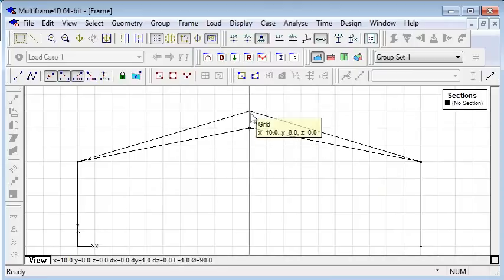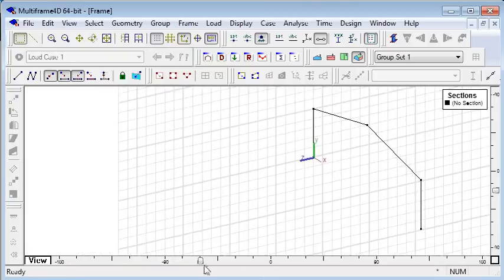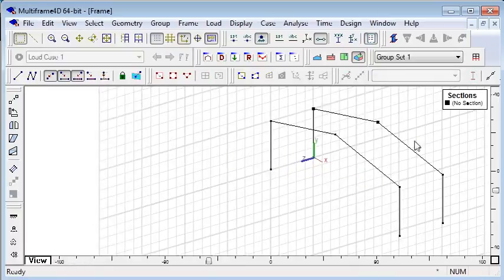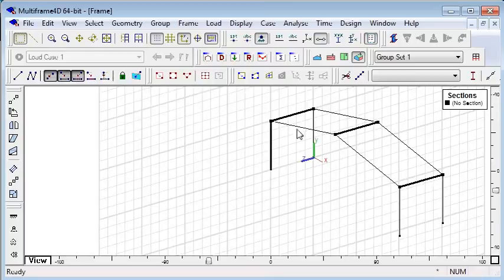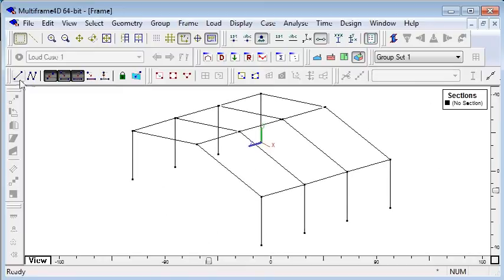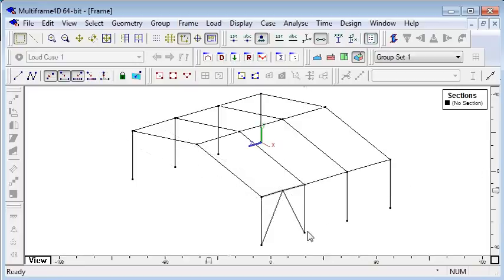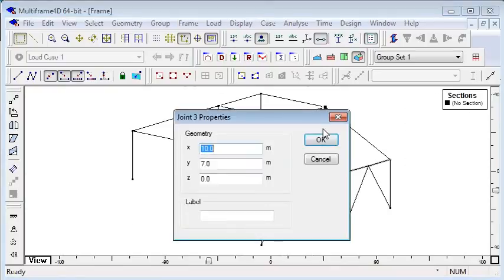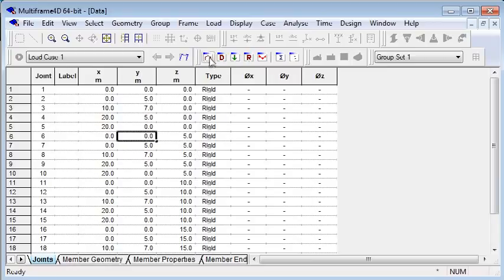MAXSURF Multiframe - Creating Structural Geometry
This video features an overview of the range of tools available in Multiframe for creating structural geometry.